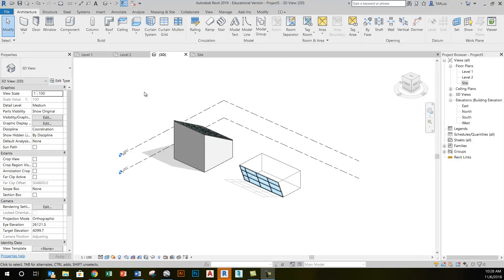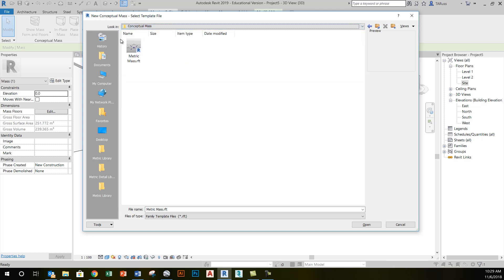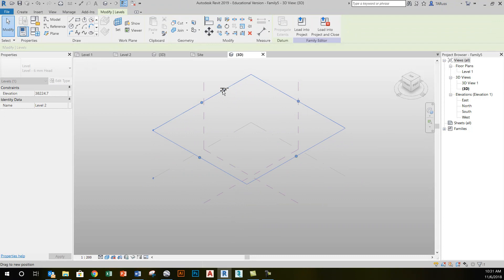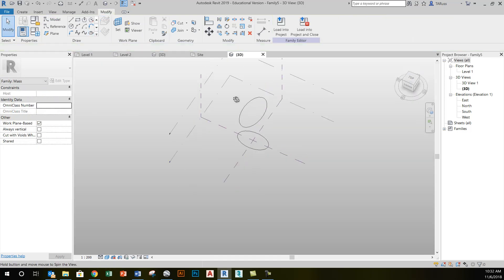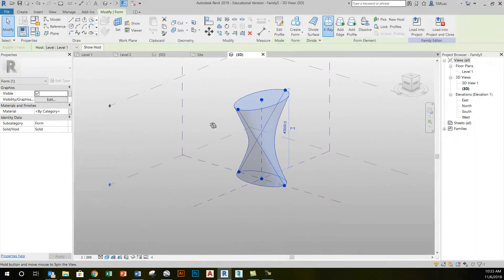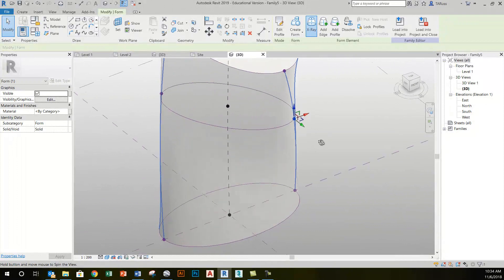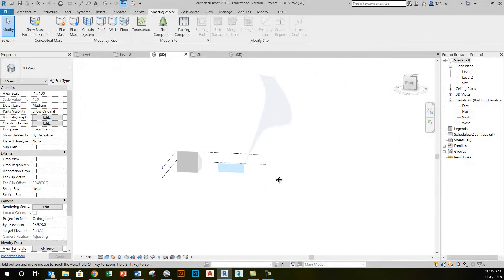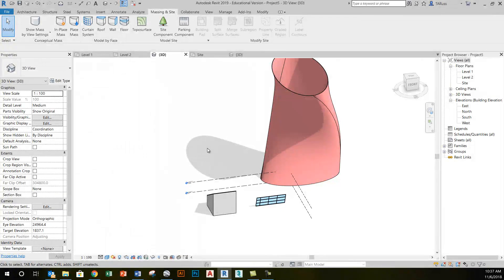Revit Massing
Revit massing methods can be used to create more complex forms. This video provides an introduction to the basic concepts of Revit In-Place Masses and Conceptual Masses.